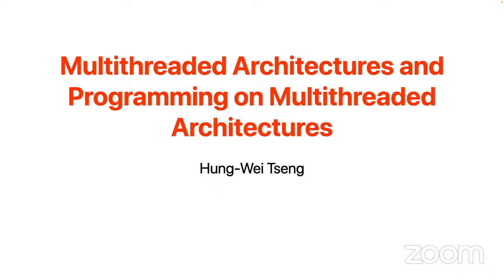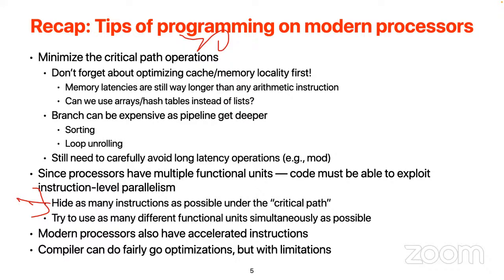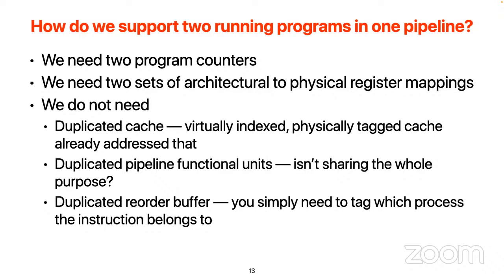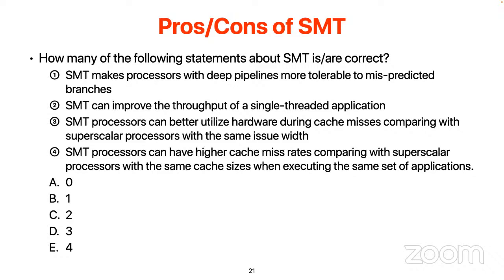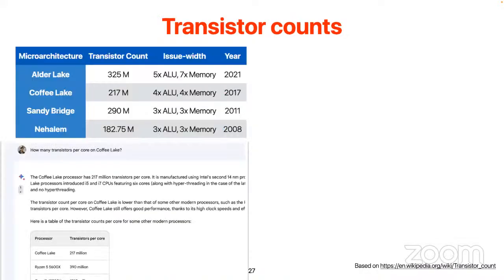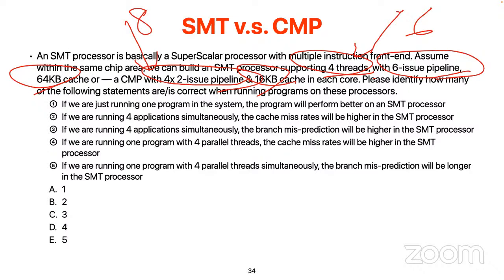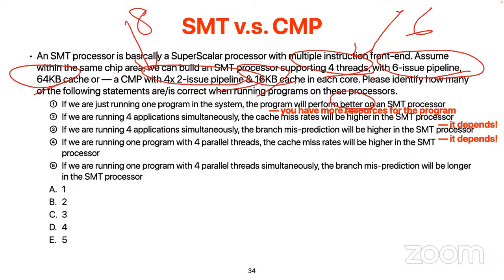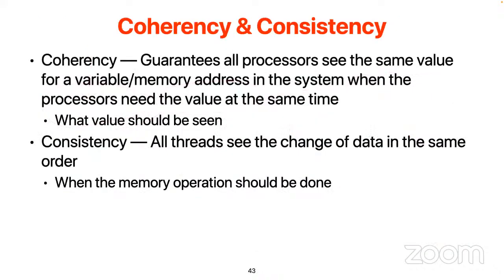CSE142 Summer 2023: (16) Parallel Architectures